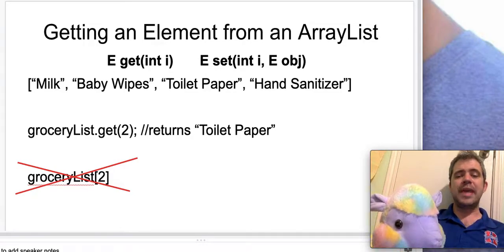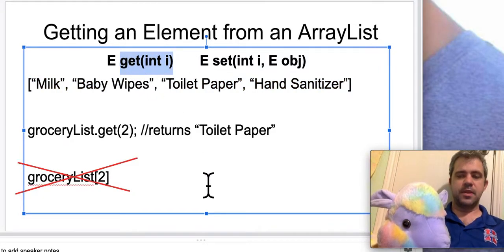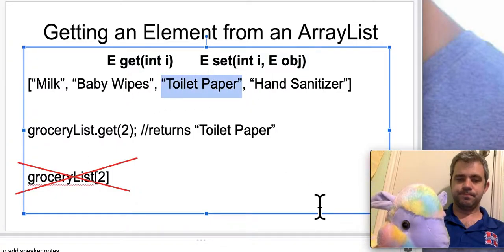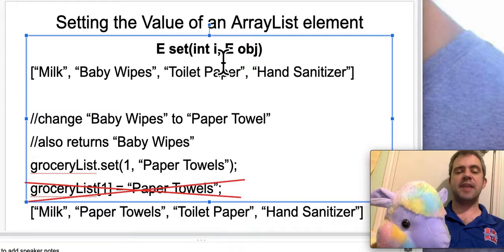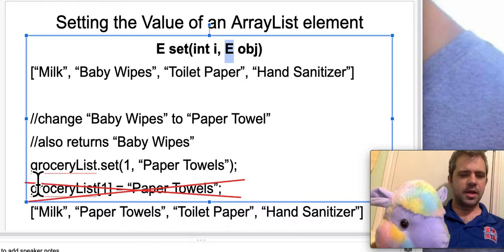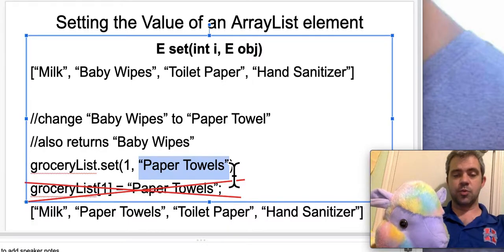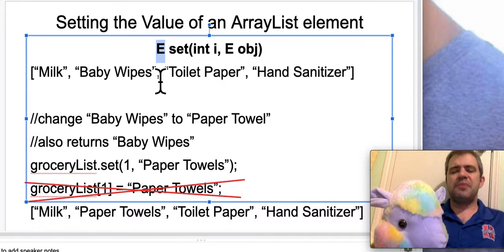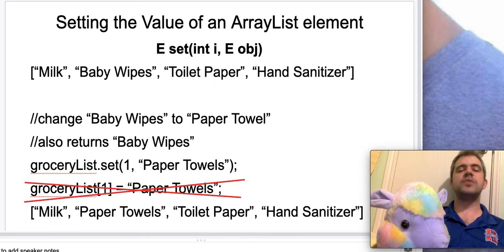ArrayList Getters and Setters